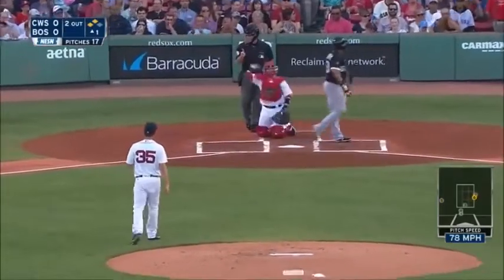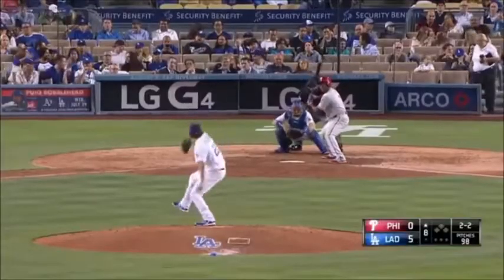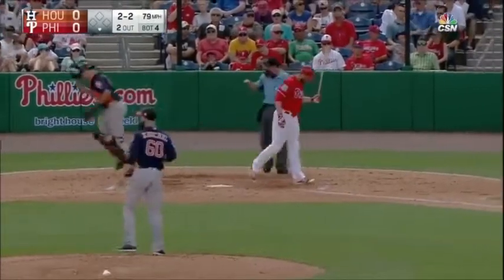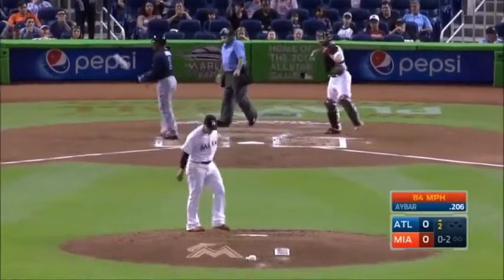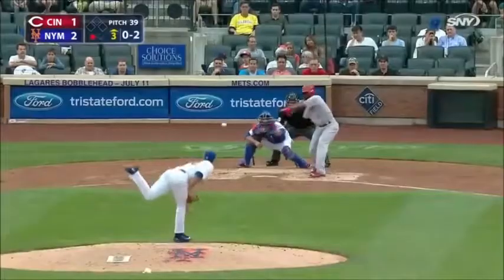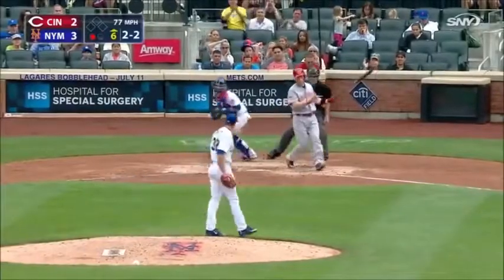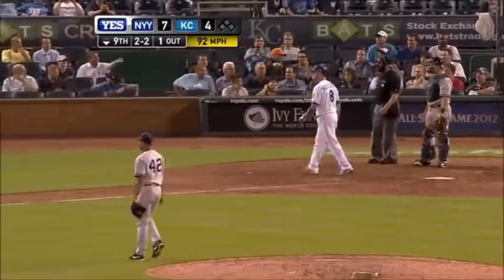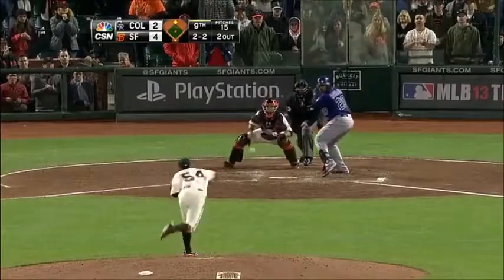MLB Nasty Pitches HD